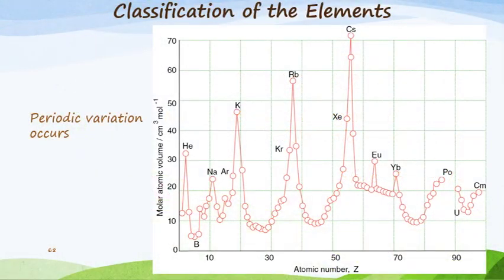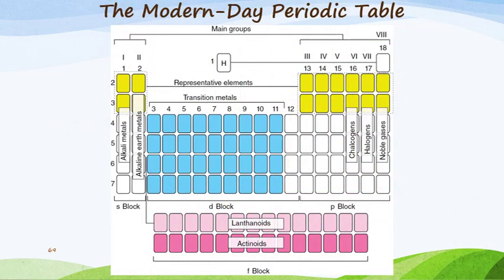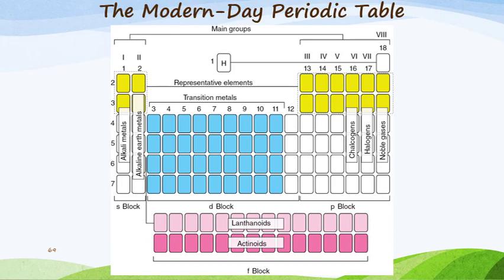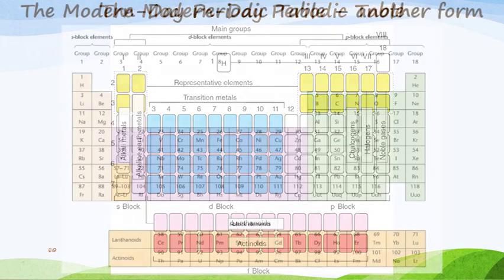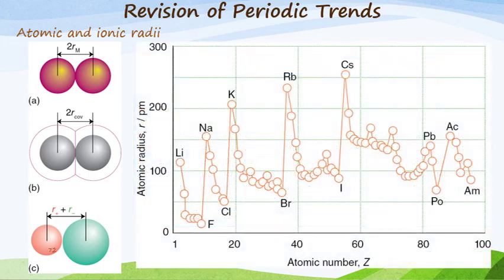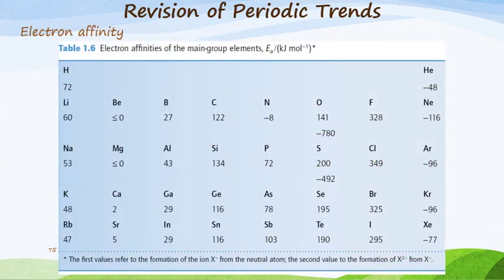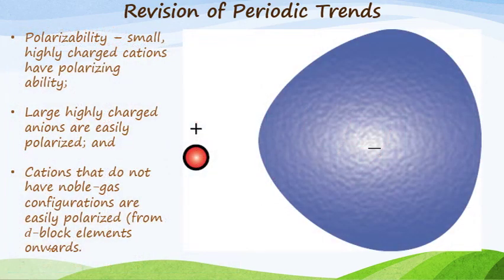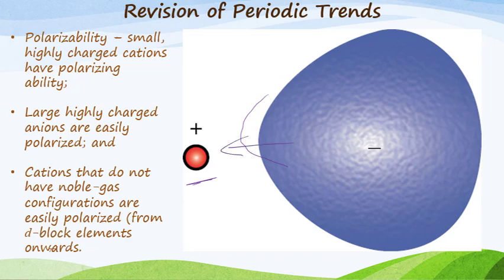Unit 1 Slides 68-78 Periodic Trends